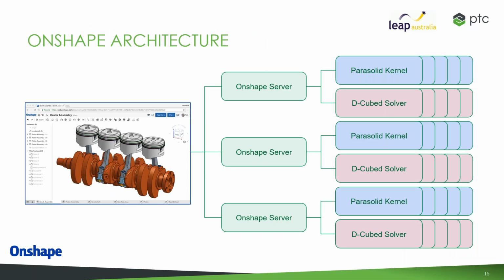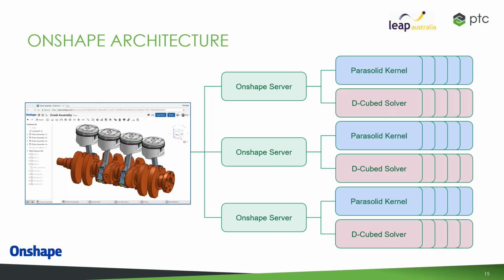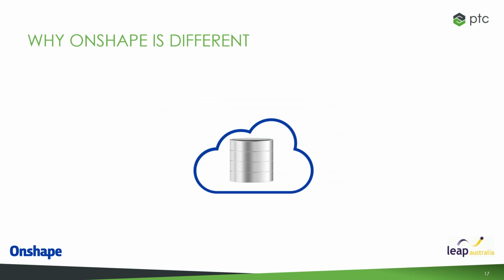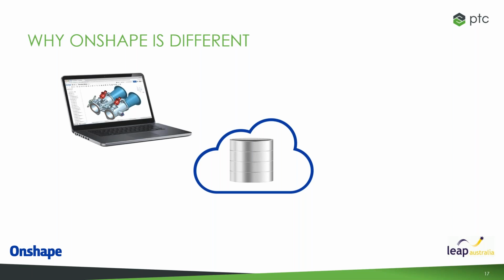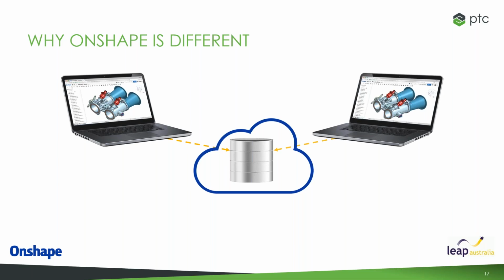Why Onshape is a better choice for Solidworks Users - Overview